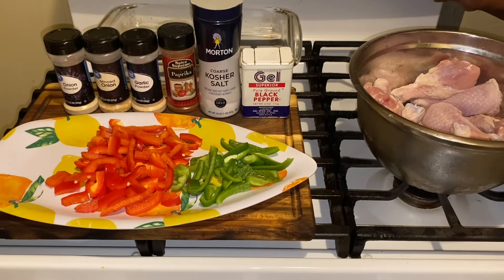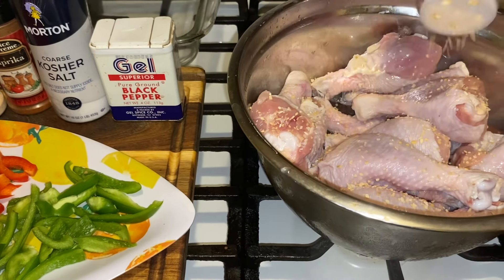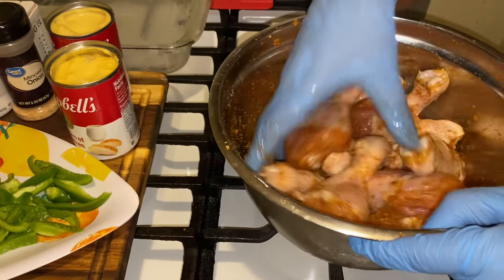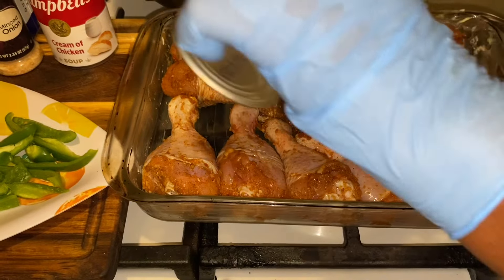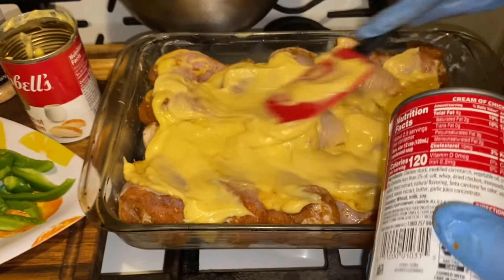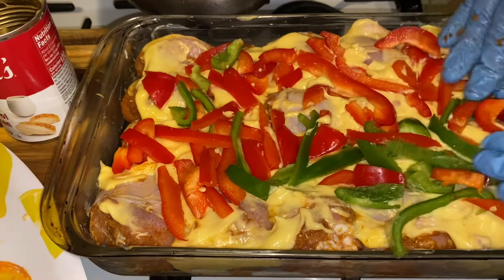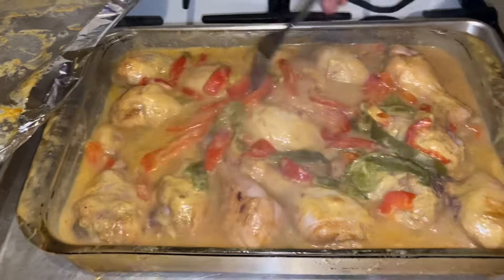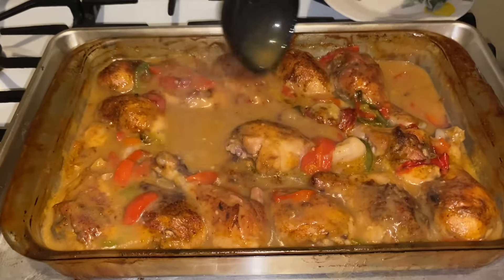Easy Baked Chicken Legs | Cream Of Chicken Soup Mama Ray Ray In The Kitchen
If you like this video and what to see more easy recipes. Easy Bake Chicken Legs Recipe.

Ingredients
1 Cup Of Love
10-12 Chicken Legs | Chicken of your choice
1 1/2 Garlic Powder
1 1/2 Onion Powder
1 1/2 Paprika
1 Tsp Seasoned Salt
1 Tsp Pepper
1 Tsp Drilled Minced Onion
1/2 Green Pepper
1/2 Red Pepper
Bake 350- 1 hour and a half